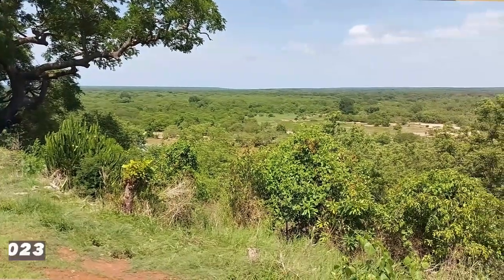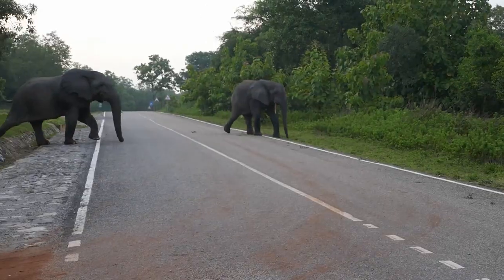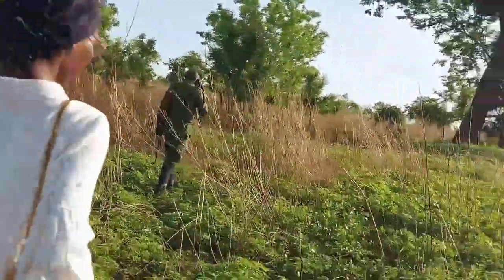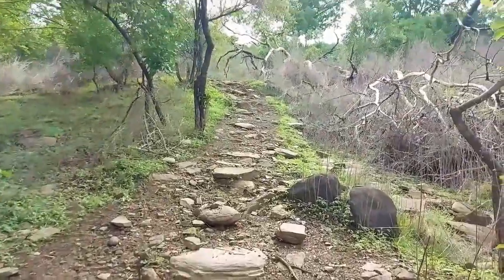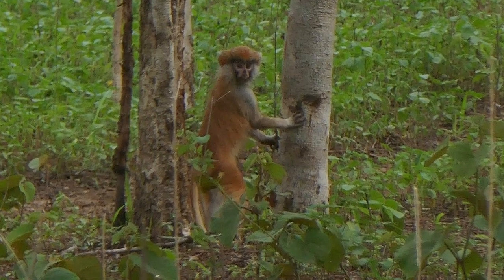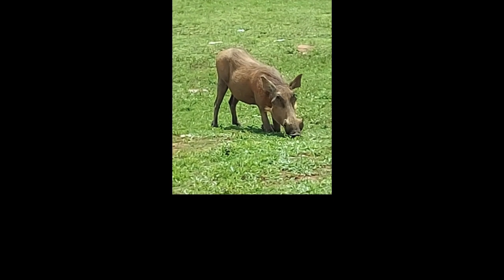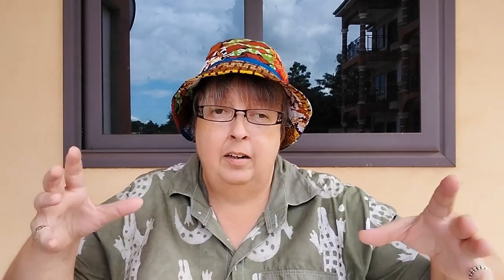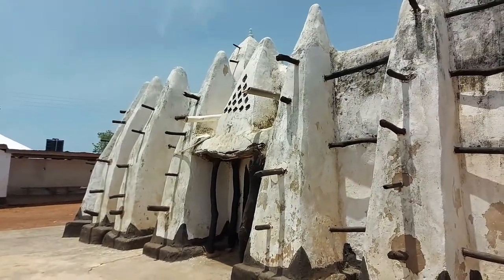Ultimate Visitor's Guide to Mole National Park - Safaris, Mole Motel & Larabanga - Northern Ghana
Mole National Park is the biggest tourist attraction in Northern Ghana and the best safari experience in the country.

The elephants at Mole Park are certainly the highlight but there's plenty more going on there, including close animal encounters and a very interesting side trip to Larabanga to see a Mystic Stone and a Sudanese-style mud and stick mosque.

You will have so many adventures in just a couple of days at Mole National Park. It's a destination within Ghana that you don't want to miss.

Mole National Park is just 2.5-3 hours outside of Tamale - a town that merits a few days visit itself.

Time Stamps

0:00 Mole National Park Visitor's Guide
1:33 Then vs Now
3:24 Places to Stay in Mole National Park
4:36 Good Reasons to Stay at Mole Motel
5:56 The Walking Safari
11:18 The Driving Safari
14:16 Animal Hijinks at Mole Motel
14:39 Warthog Encounters
15:44 Baboons – The Criminals of Mole National Park
19:21 Elephants Visiting Mole Motel
21:44 Other Overnight and Safari Options at Mole National Park
22:51 Larabanga Mosque and the Mystic Stone

Awesome Travel Journals I’ve Designed

Better Than a Guidebook - Talk to me in-depth about the places I've been:

To read about more of This Gal Travels/Team Hazard's big adventures, visit my